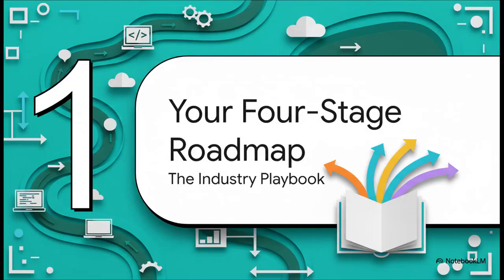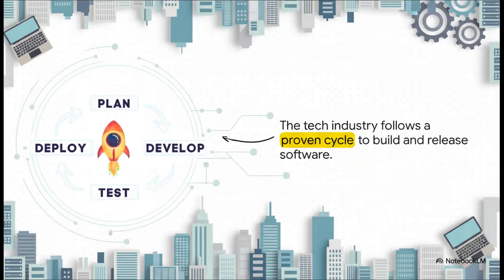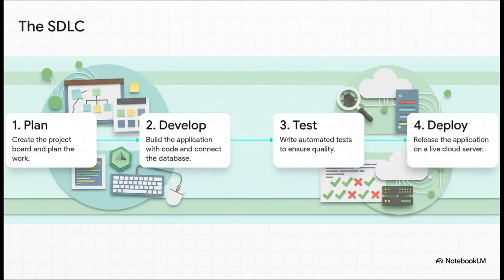DevOps - From Zero to Engineer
Video generated by NotebookLM based on either a video or newsletter by Nana Janashia